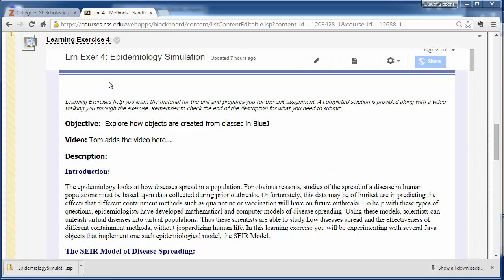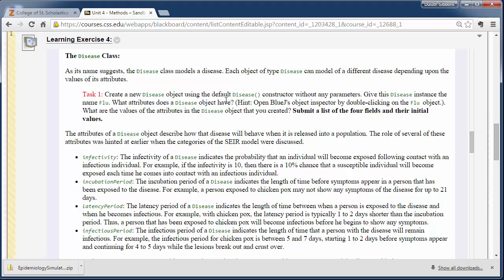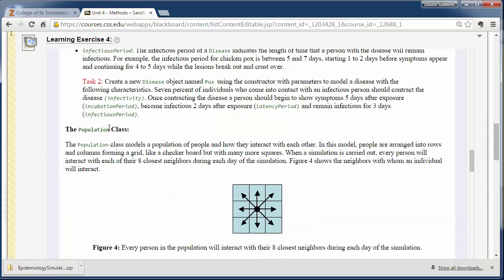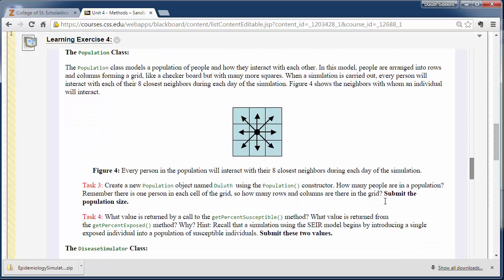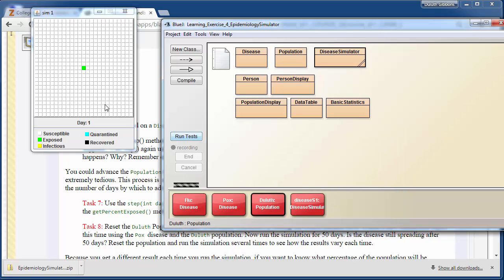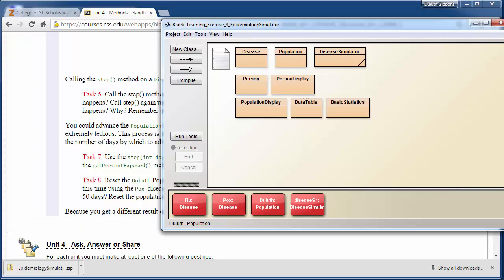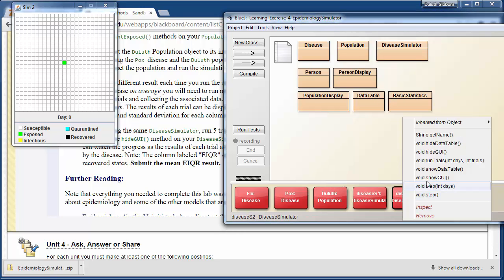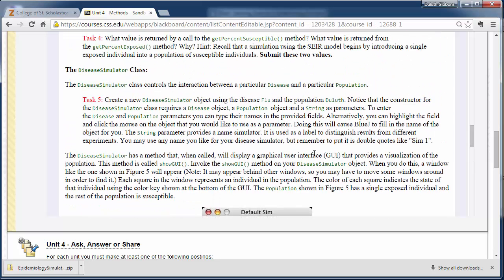CIS 2085 Learning Exercise 4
Learning Exercise 4 for the CIS 2085 Programming I with Java course at the College of St. Scholastica.